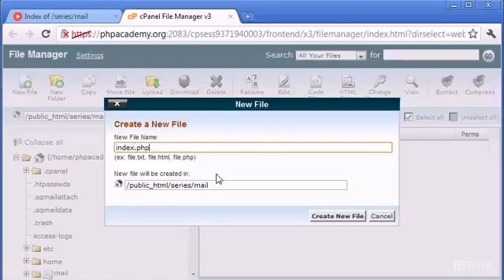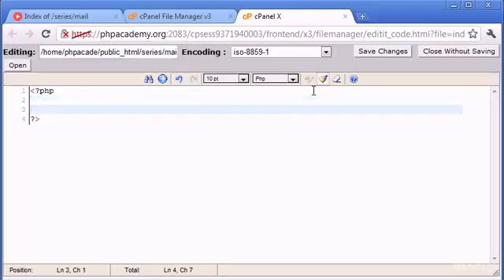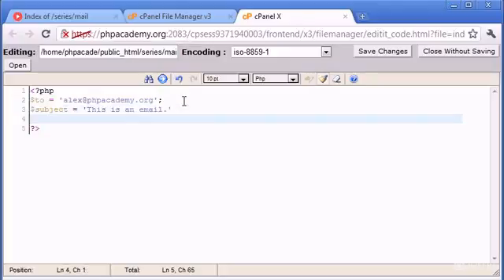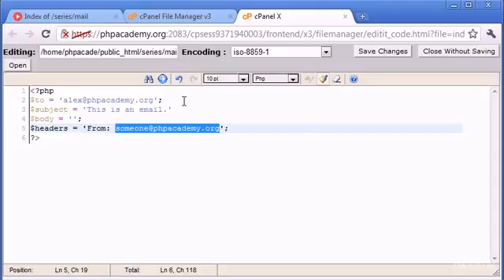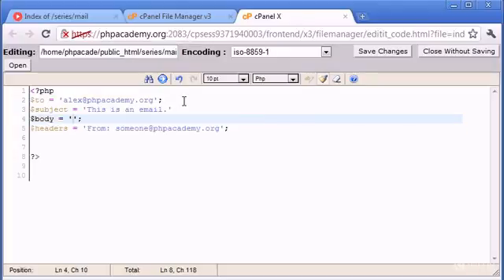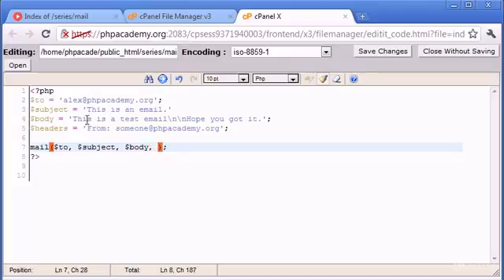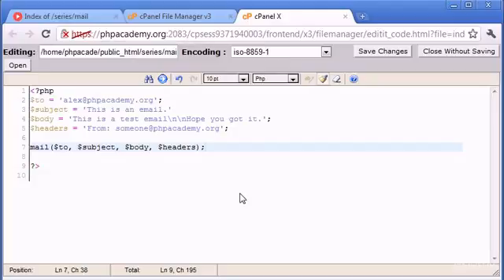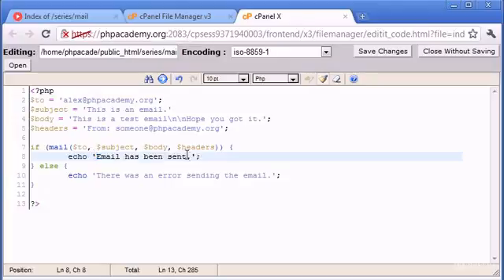098 Sending an Email Part 1